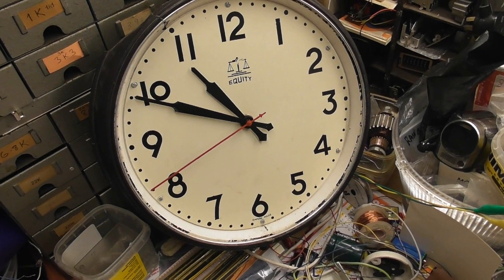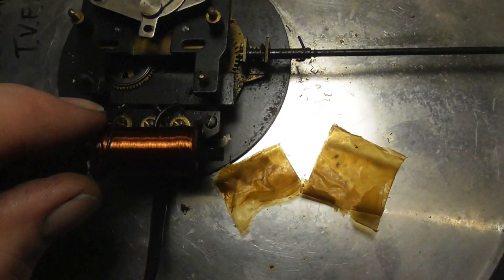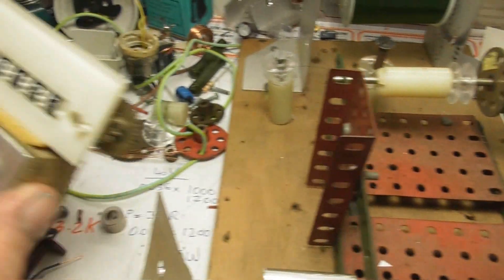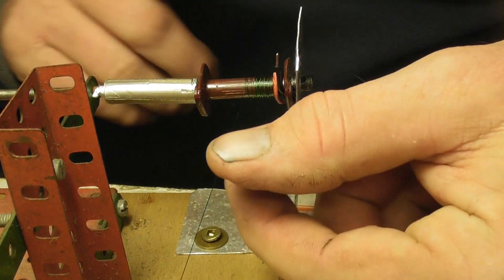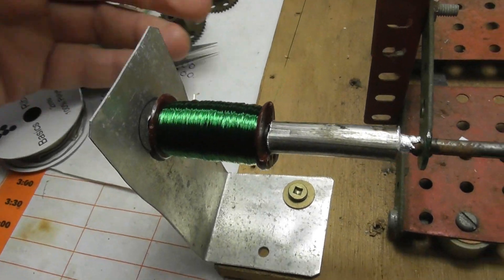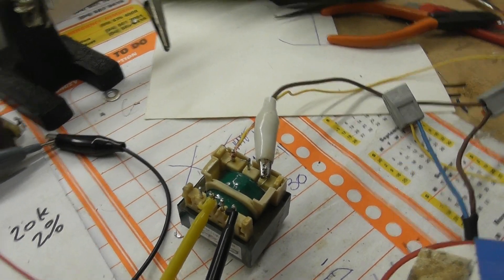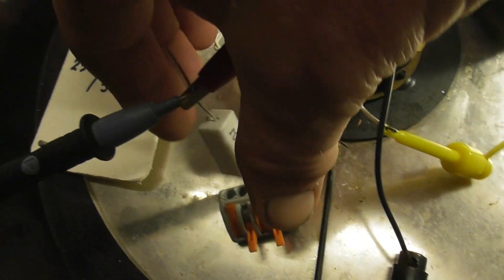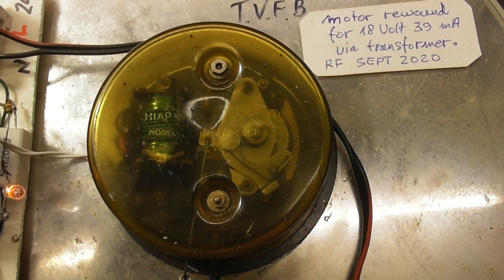Equity clock - 240 to 18 Volts motor rewind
This vintage Equity clock from our local Fire Station had stopped and the motor coil was open circuit.
As rewinding for 220-240 Volts was not an option I choose for a motor rewind at a lower voltage, in this case around 15 - 18 Volts.

Wire gauge #34 was used here.